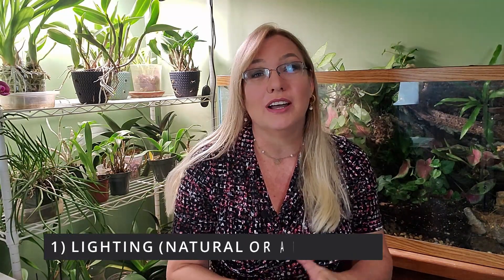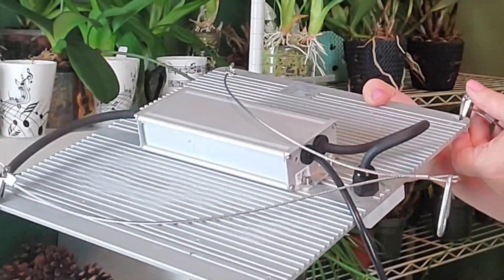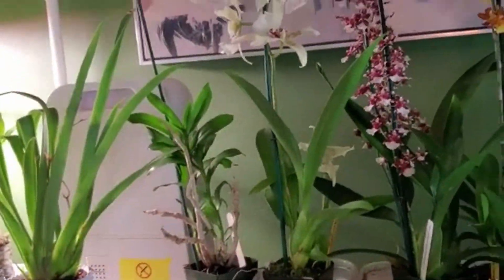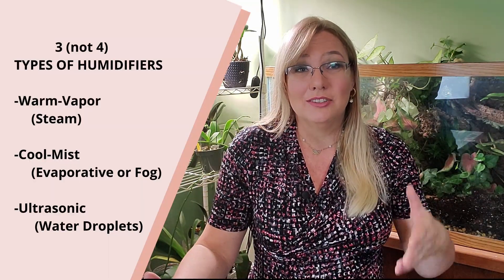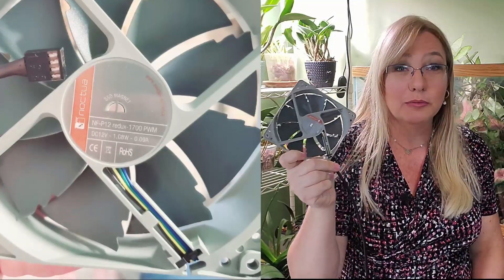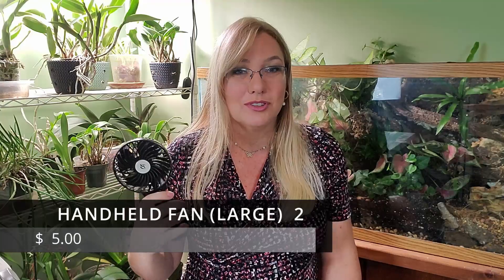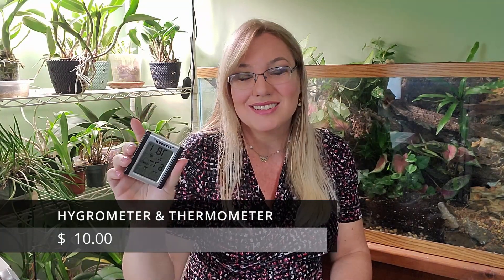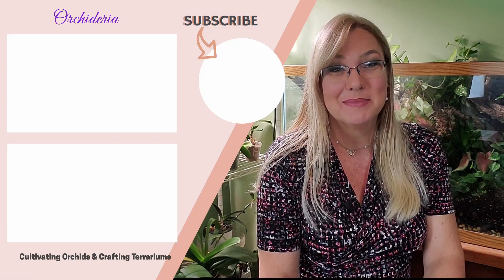Detailed Guide: What You Need To Setup Your Indoor Orchid Space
To set up a grow space for indoor orchids, you’ll need to provide lighting for 12 -16 hours a day (be it artificial or not), sufficient humidity that is above 40% most of the time, ample air movement such as an overhead fan circulating on low speed, and a way to catch drips such as a pan or pebble tray.

If you want the full explanation of this video in writing, go

Happy Cultivating!

Also, I just released my new orchid book, Orchid Journey. You can find it on Amazon by clicking